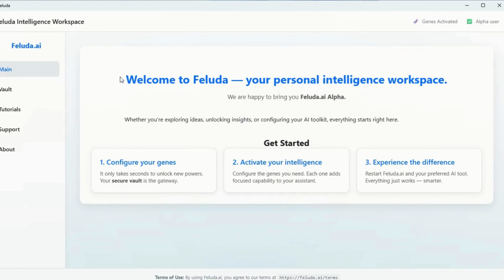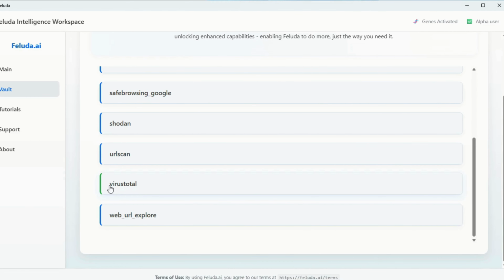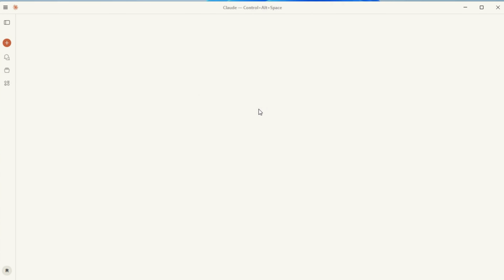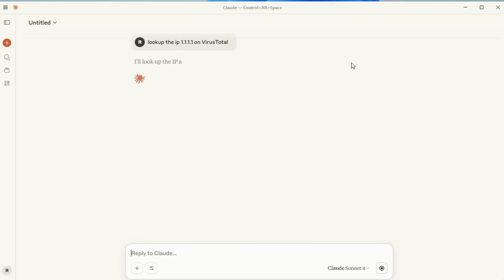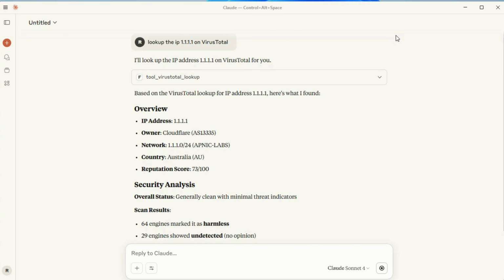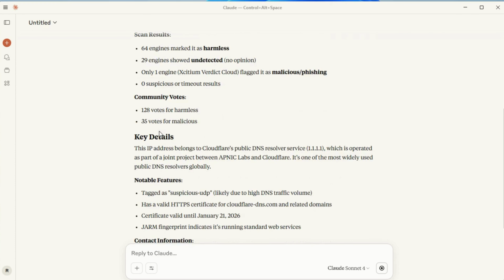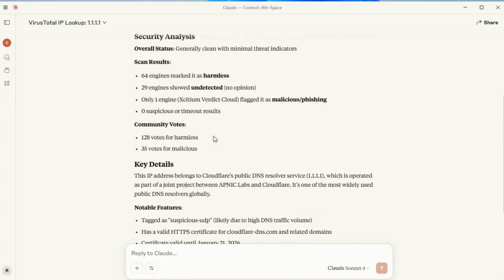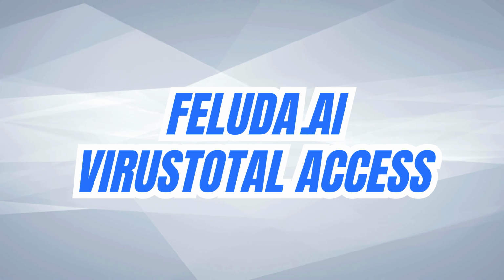How To Use VirusTotal in Your AI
Watch how Virustotal is called by Feluda to investigate an indicator.